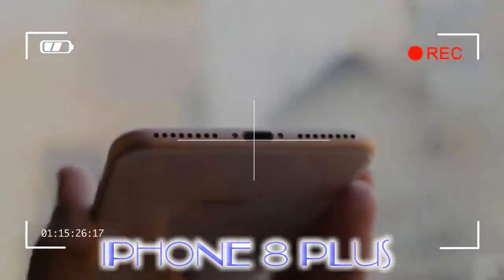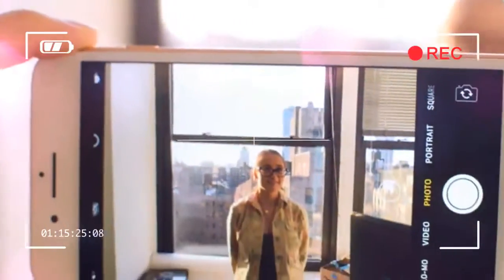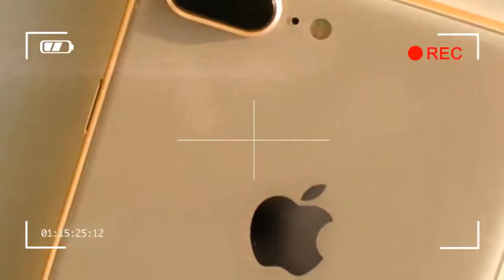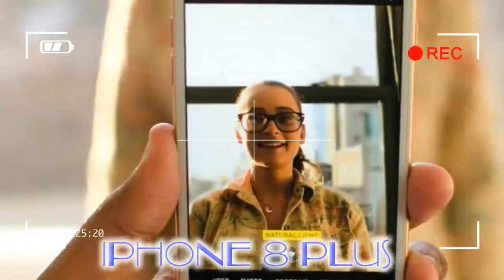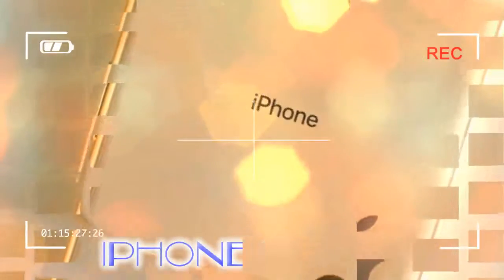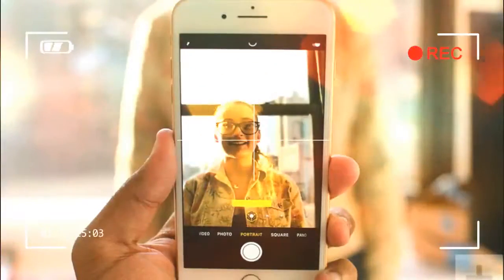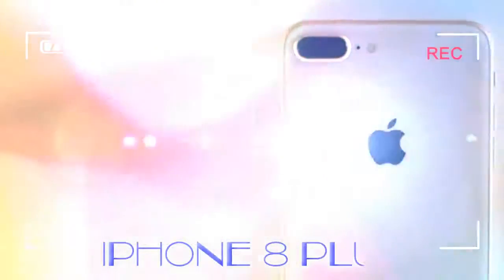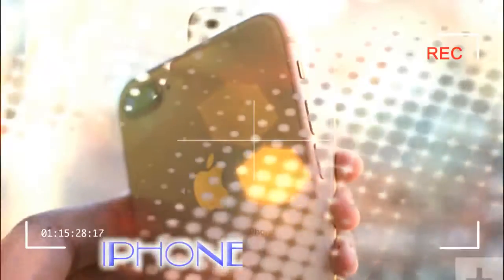SEE NOW iphone 8 plus camera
Put the iPhone 8 Plus next to the iPhone 7 Plus and you’ll hardly notice a difference. The 8 Plus is marginally thicker and longer, but it should still be able to fit in any 7 Plus case. It carries the same design theme from the iPhone 6, but the major difference is a new glass back, which allows it to support wireless charging technology. Apple said it’s the most durable glass ever in a smartphone, with a “50 percent deeper strengthening layer,” but that doesn’t necessarily mean it will survive a drop on concrete. You’d be wise to protect it with a case.

Credit by :

Reference :
Images :